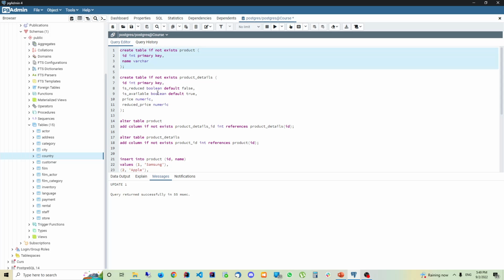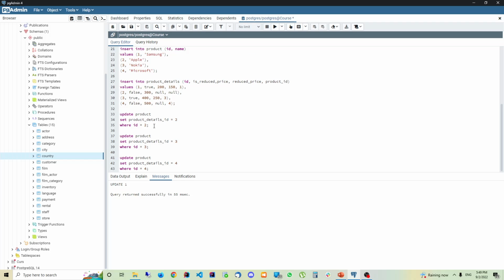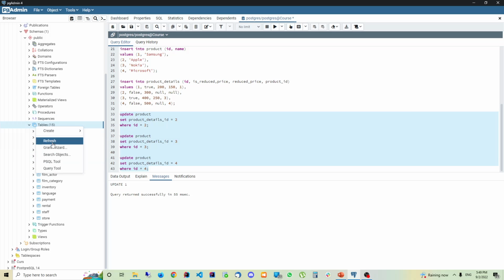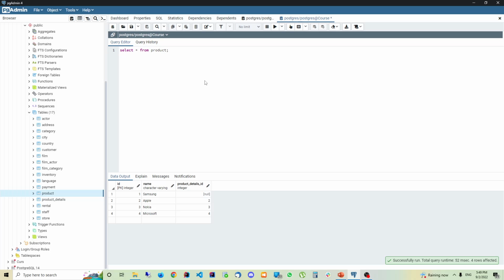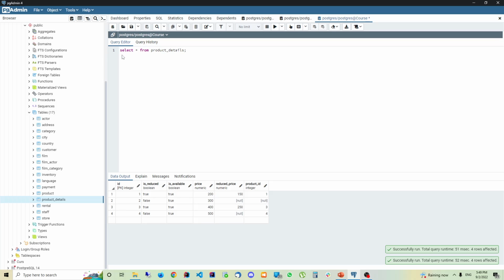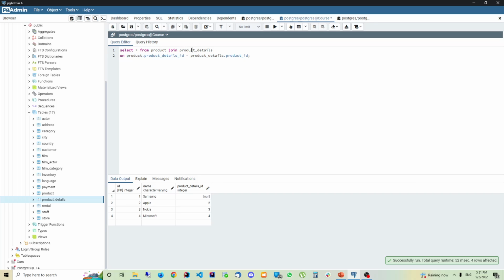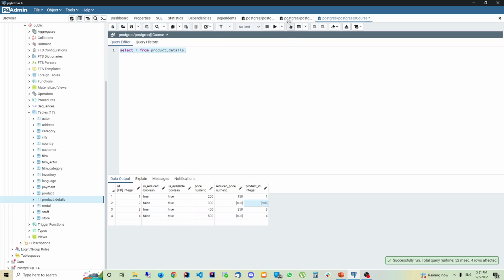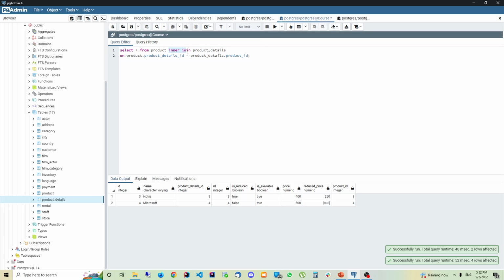POSTGRESQL Tutorial for beginners - Create product + insert some data